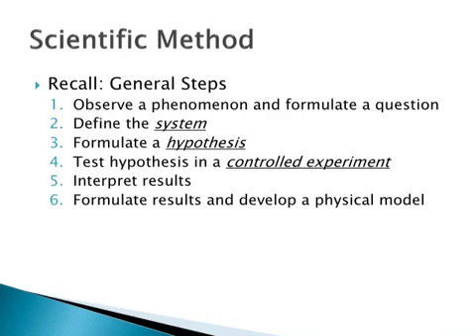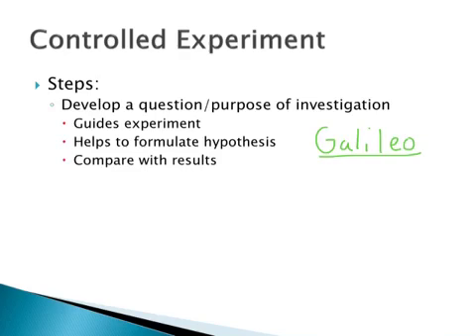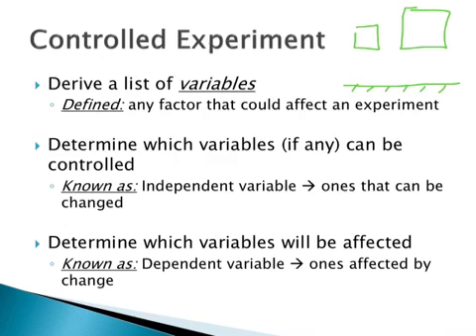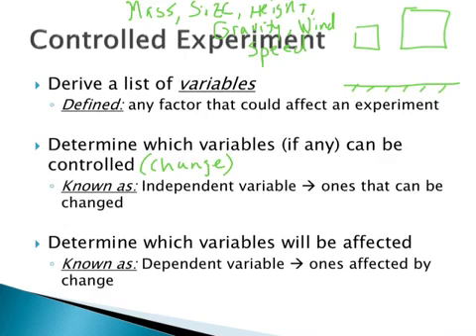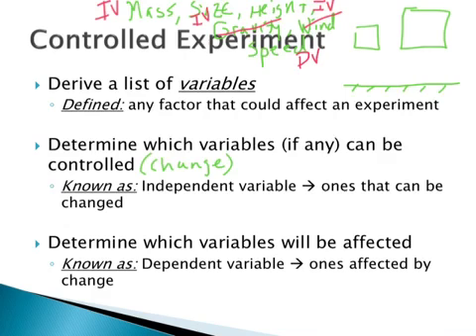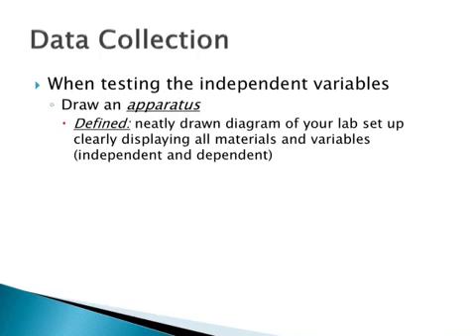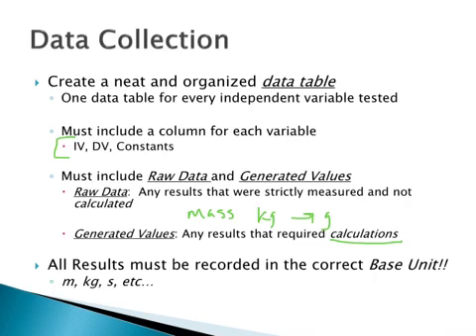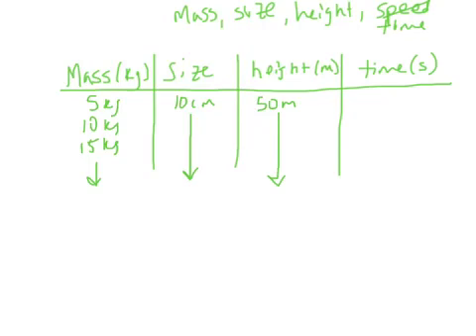scientific method 2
Applying the scientific method to developing and running a physics lab/investigation